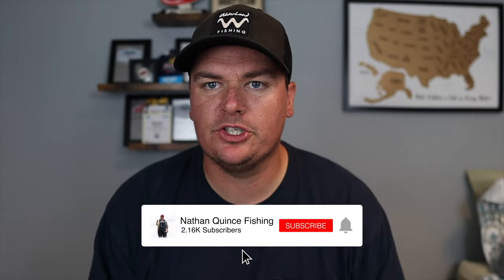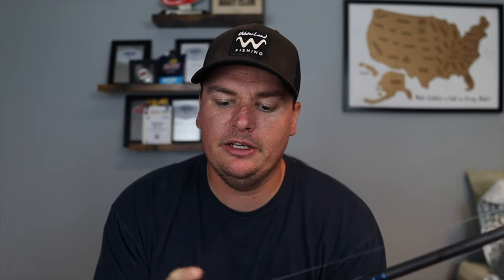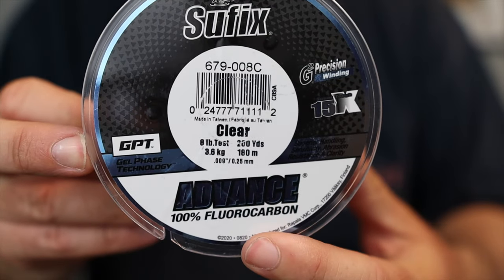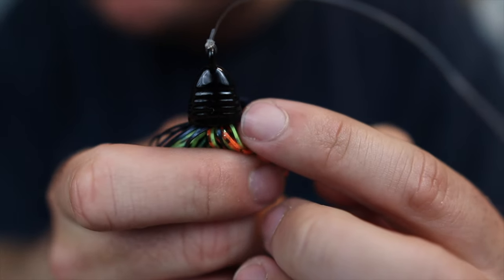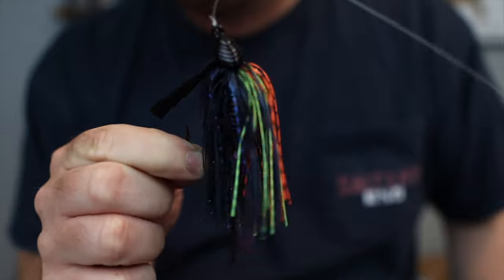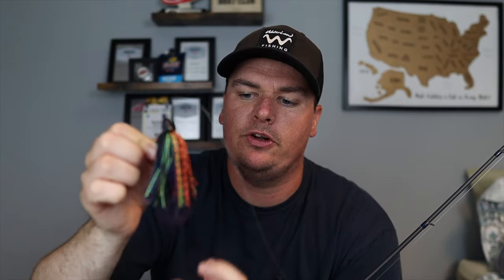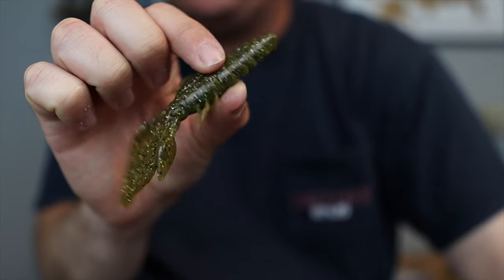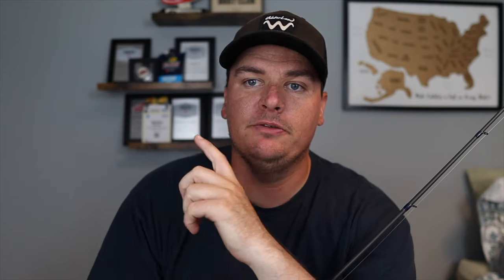START Fishing a JIG Like This and Catch MORE Bass!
Start fishing a jig like this and catch more bass! Jig Fishing is one of my favorite ways to catch bass all year long! Jig fishing for bass works all over the country in any type of cover or water conditions so it is one I have been using for a while. I have tried many different types of bass fishing jigs and learned as much as I could. This bass fishing jig is super effective at catching bass all year and might be the only jig you ever need!